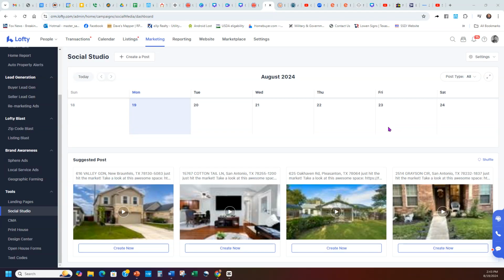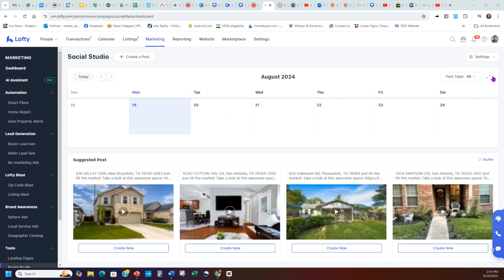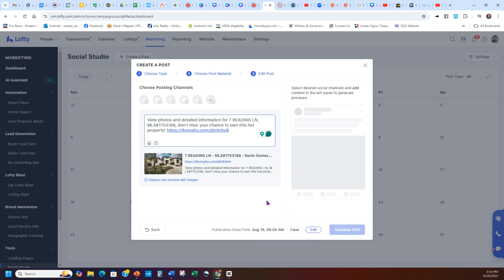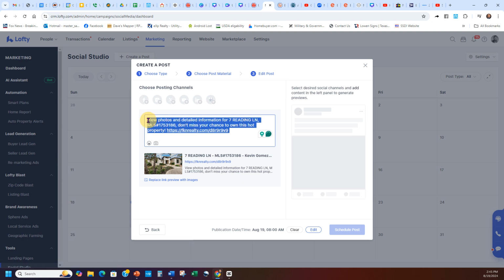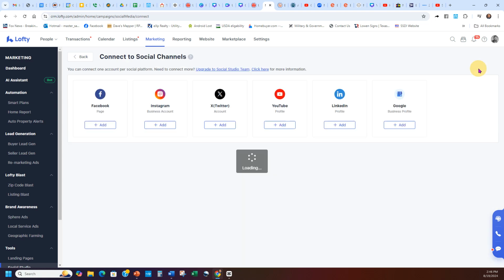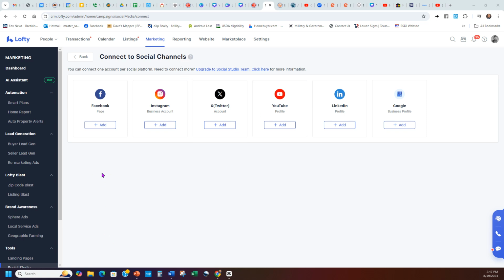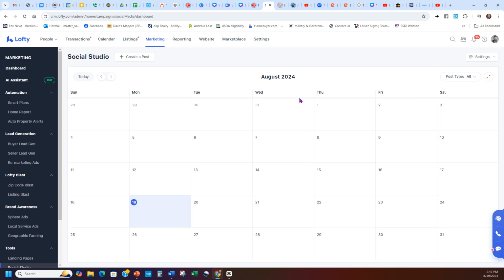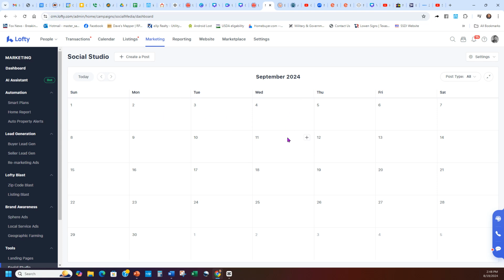Social Studios | Lofty | Auto-Schedule Posts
Learn how to auto-schedule all your posts through Social Studios in Lofty / Chime.